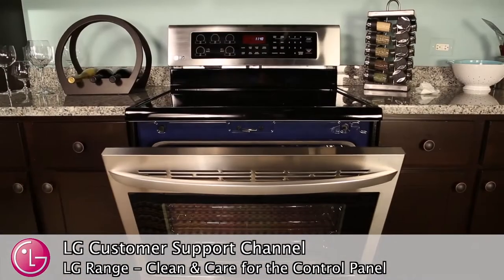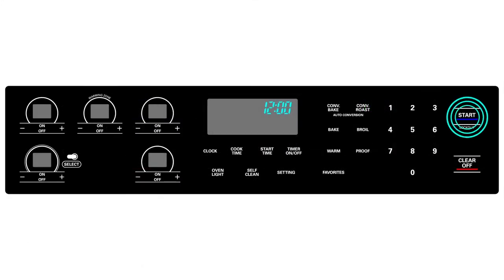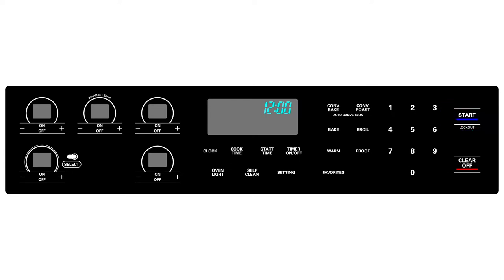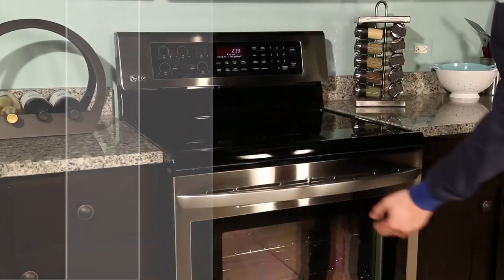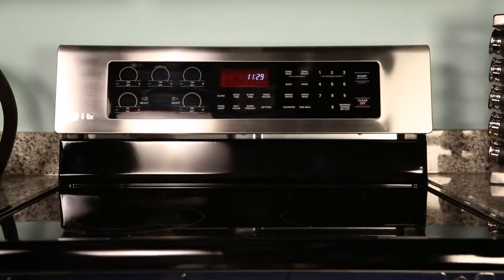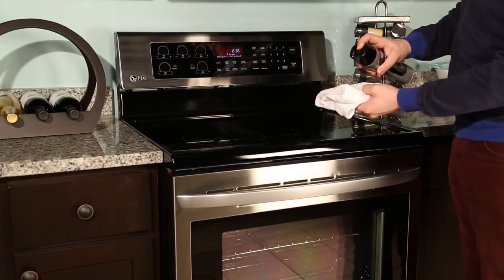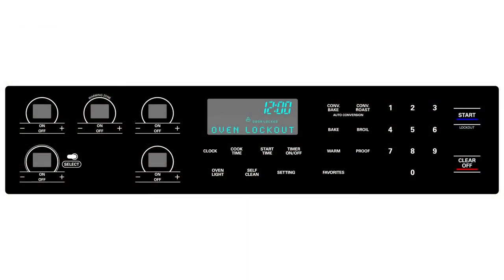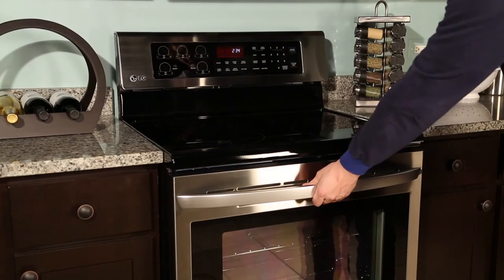[LG Ranges] Clean & Care For The Control Panel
How to clean and care for your LG Range's control panel